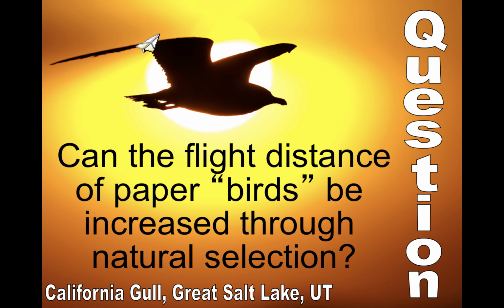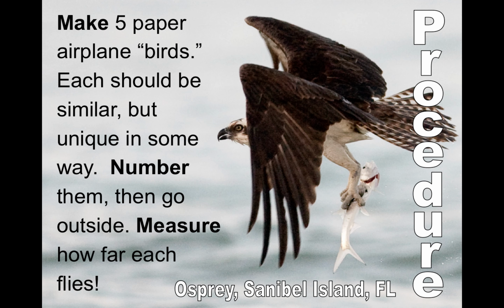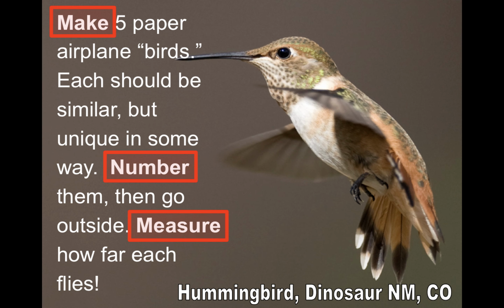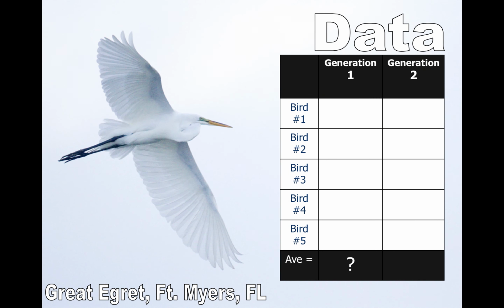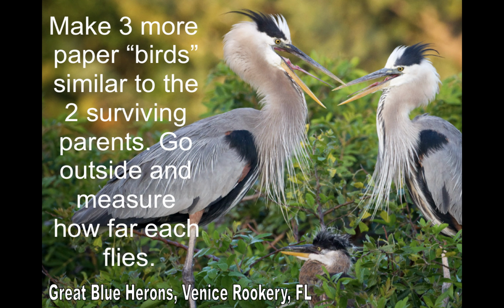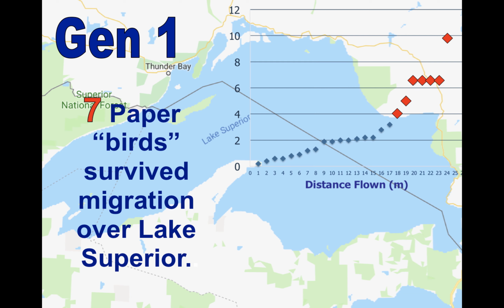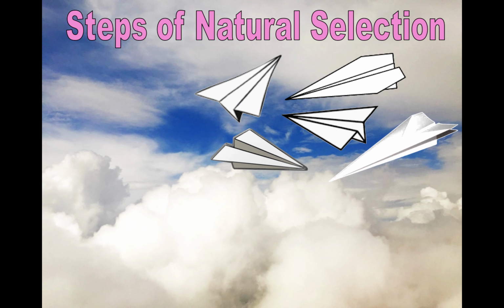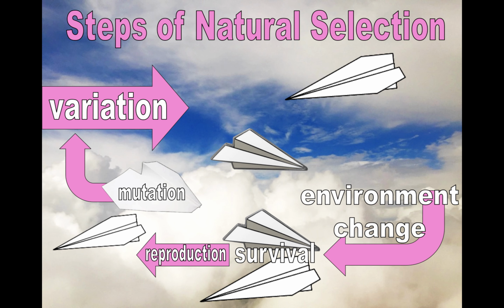Bird Natural Selection for GC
This is an instruction video for how to do the natural selection activity at home about paper "bird" flight.